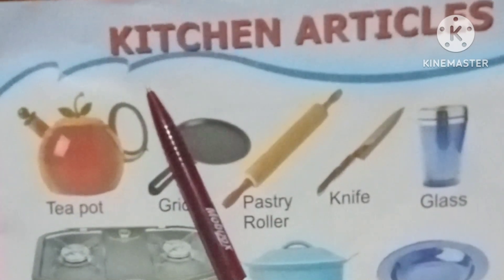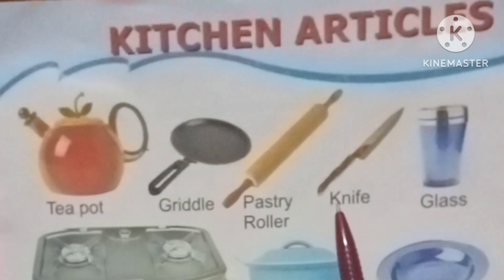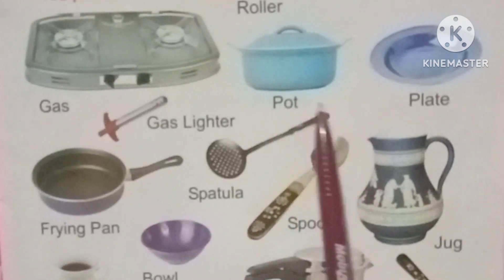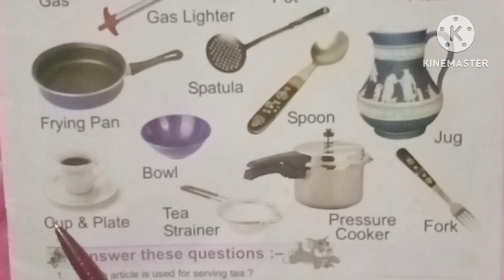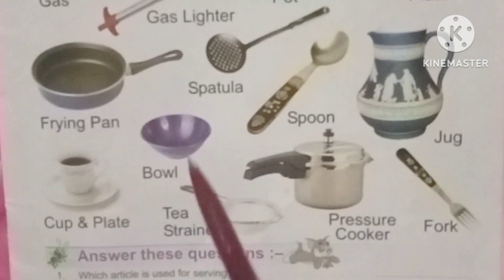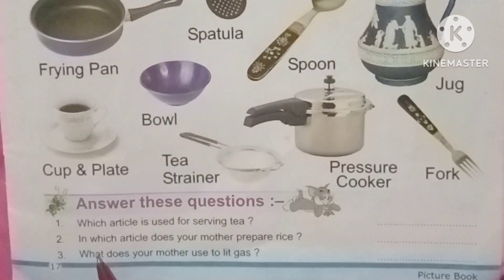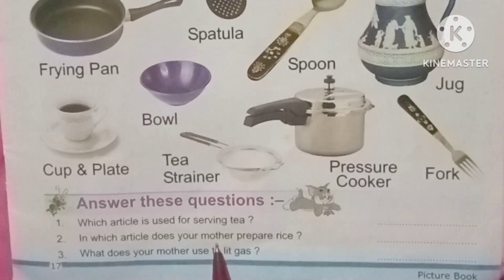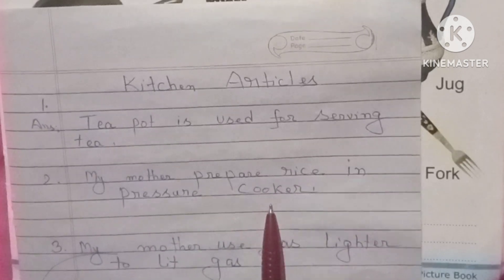KITCHEN ARTICAL NURSERY PICTURE BOOK.